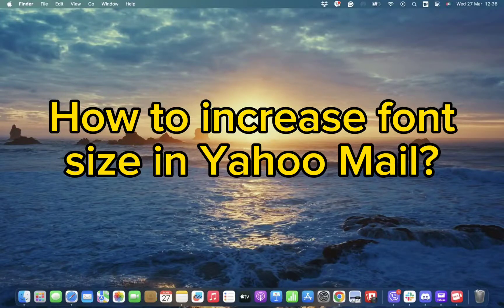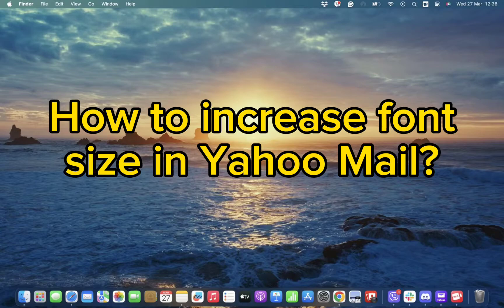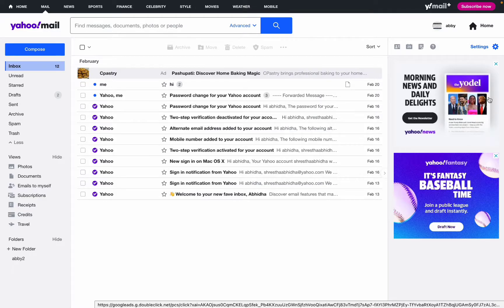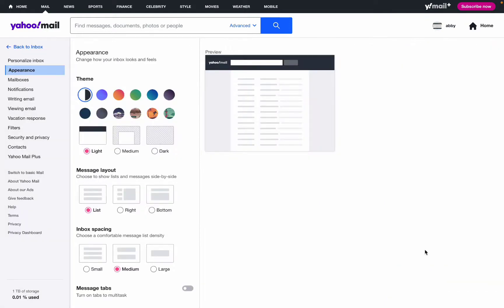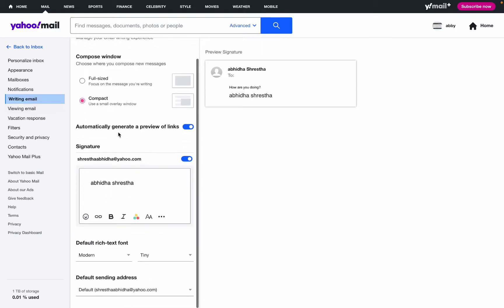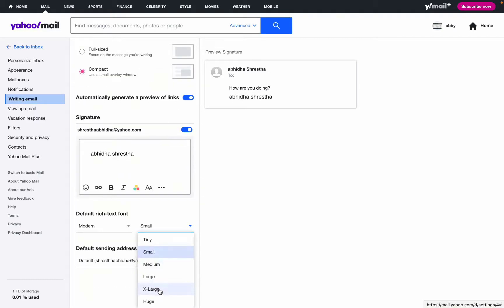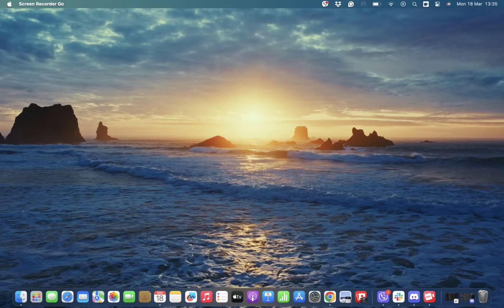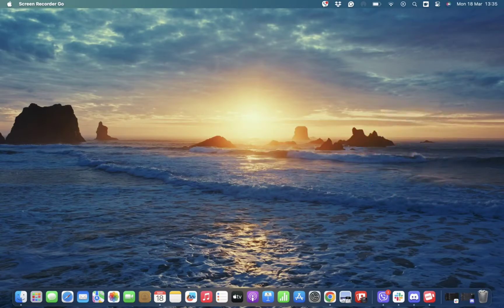How to Increase Font Size in Yahoo Mail? Enlarge Font Size in Yahoo Mail on PC 2024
Welcome to our step-by-step tutorial on how to increase font size in Yahoo Mail! If you find yourself squinting at your screen or struggling to read emails due to small text size, this guide is for you. Whether you're using Yahoo Mail on your computer or mobile device, we've got you covered.